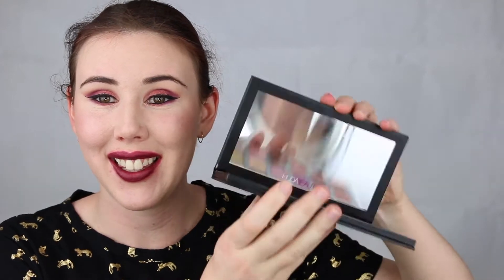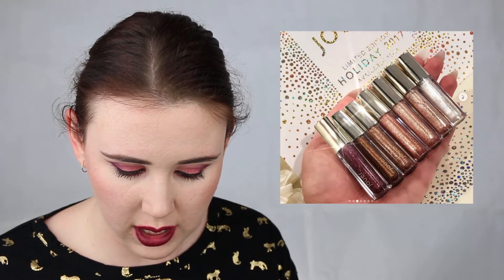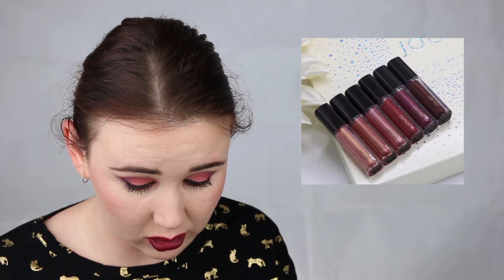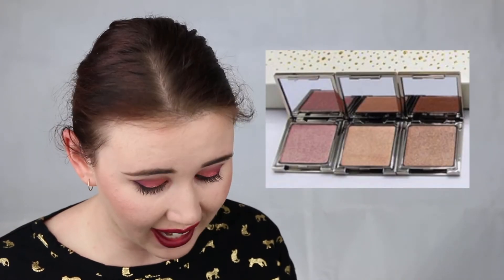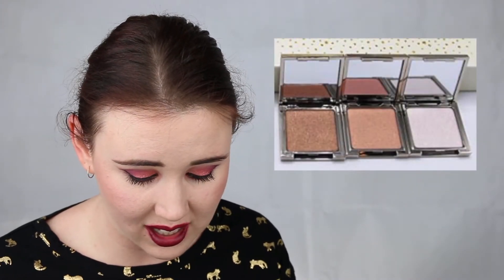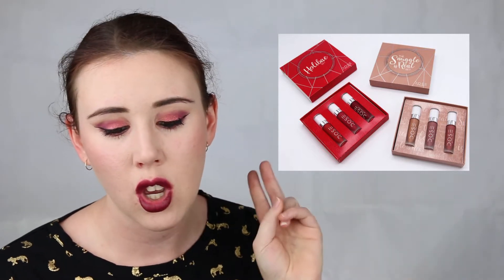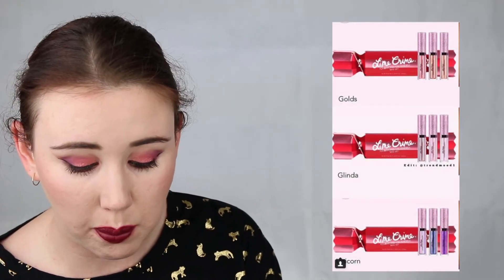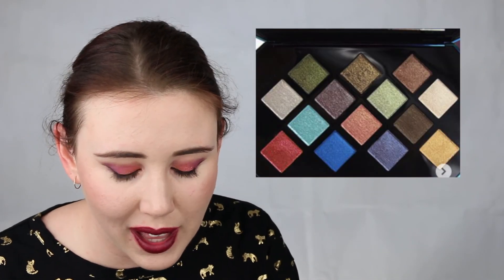Anti Haul Holiday Edition Part 1 | Fenty Beauty, Kevyn Aucoin, Huda Beauty, Makeup Forever & More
Hey Hey Everyone! The Makeup Enthusiast. In this video I bring you an extra special edition of my Anti Haul Series. This edition features exclusively holiday releases.

Photos from: TrendMood1
Instagram Page & Beauty News Official

Products Mentioned:
Jouer Christmas Collection
Dose of Colours Christmas Liquid Lipstick Sets
Colourpop Christmas Collection
Kevyn Aucoin Neo Trio Palette
Makeup Forever The Lustrous Blush Palette
Huda Beauty Holiday Collection
Lime Crime Diamond Crushers Cracker Sets
Christian Louboutin Christmas Collection
Fenty Beauty Glaxay Eyeshadow Palette

Everything in this video was purchase with my own money unless stated otherwise and all opinions are my own.